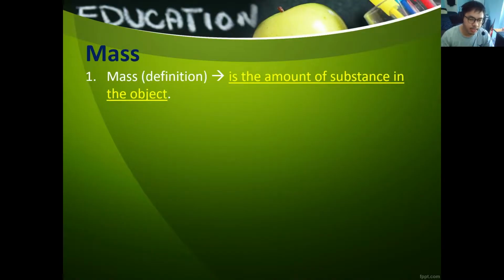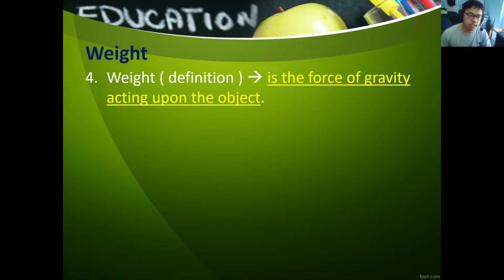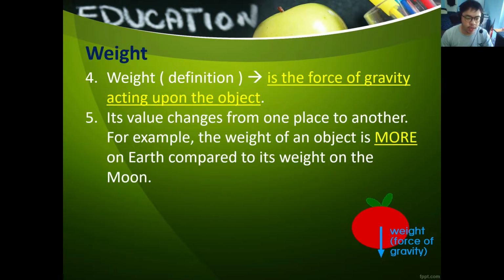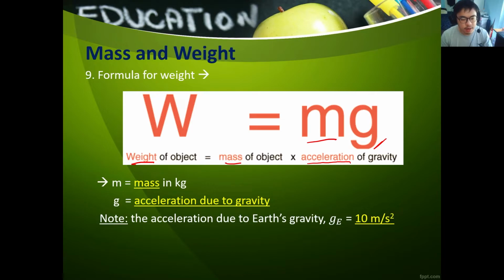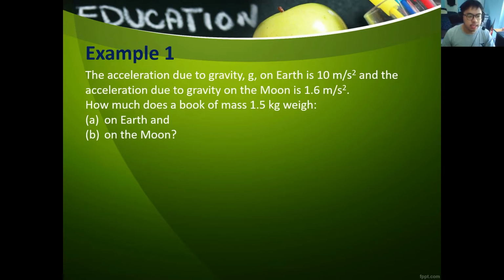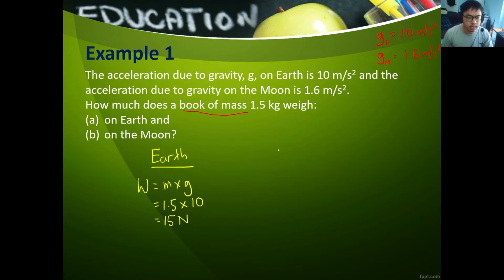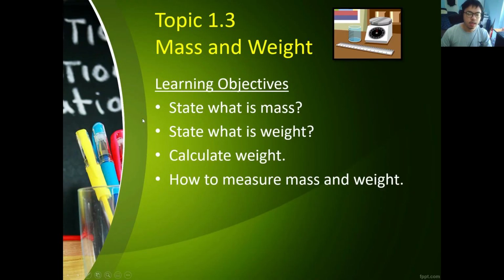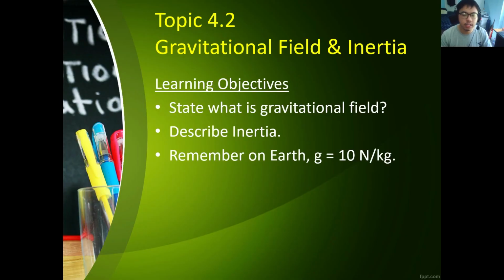Mass, Weight, and Density 1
In this video lesson, we will start a new topic covering the quantities: mass, weight, and density. This first part will explain mass and weight.

0:00 Introduction
0:27 Mass
1:15 Weight
4:20 Worked example
6:47 Summary